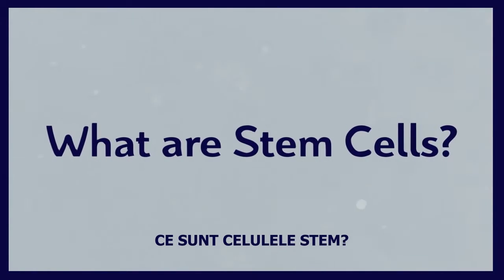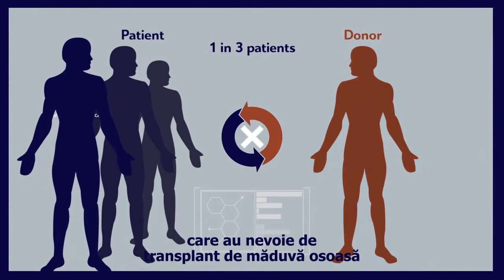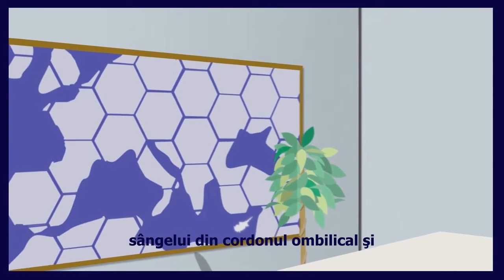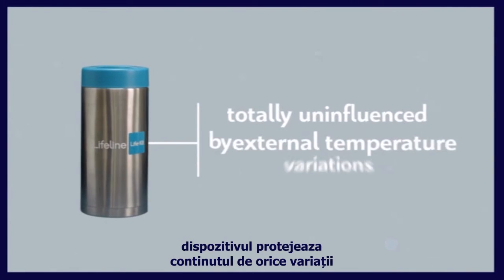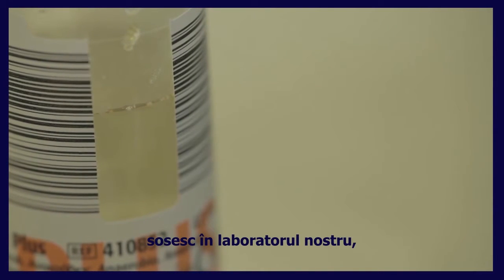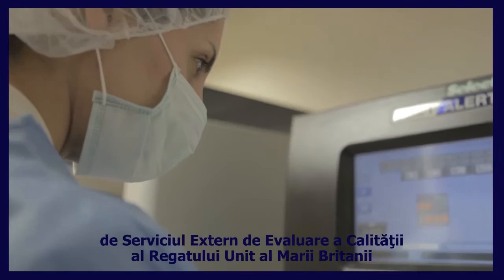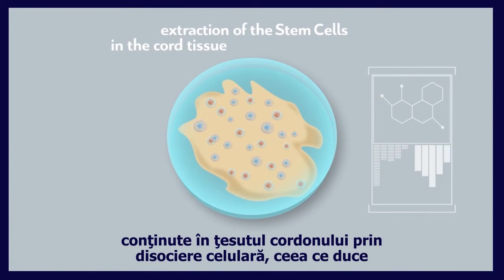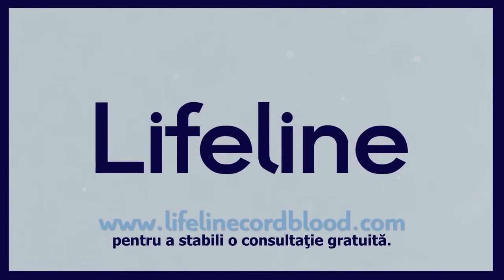Lifeline - Umbilical Cord Blood and Tissue Family Bank | Quality, performance, safety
Lifeline - Is the first umbilical cord stem cells bank that was incorporated in Europe (UK) back in 1994 and it's the only bank in Romania to offer 3 cellular therapy products.